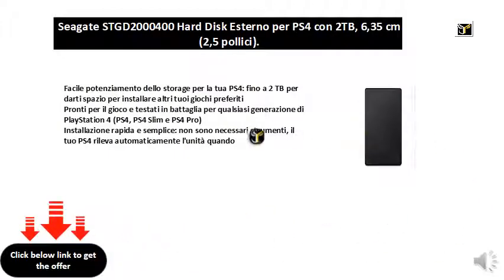Seagate STGD2000400 Hard Disk Esterno per PS4 con 2TB, 6,35 cm (2,5 pollici)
Facile potenziamento dello storage per la tua PS4: fino a 2 TB per darti spazio per installare altri tuoi giochi preferiti
Pronti per il gioco e testati in battaglia per qualsiasi generazione di PlayStation 4 (PS4, PS4 Slim e PS4 Pro)
Installazione rapida e semplice: non sono necessari strumenti, il tuo PS4 rileva automaticamente l'unità quando